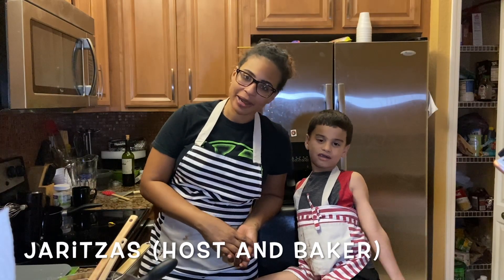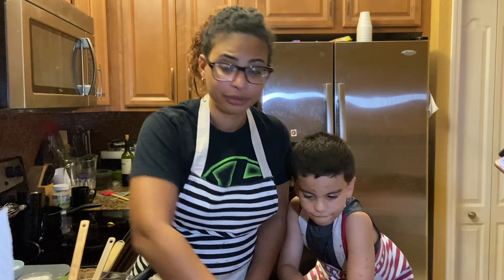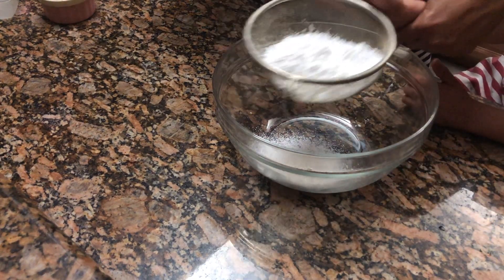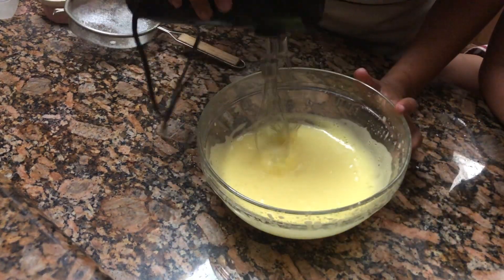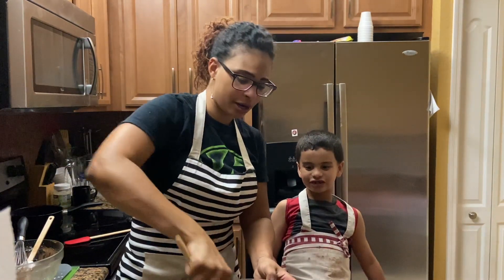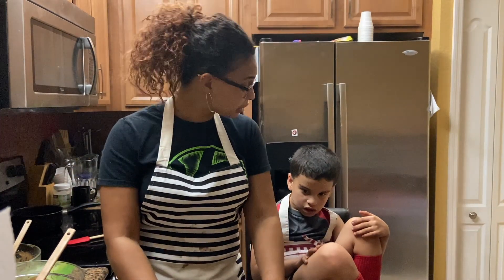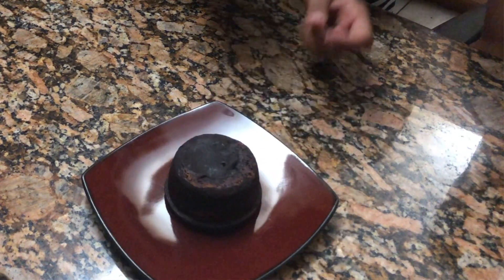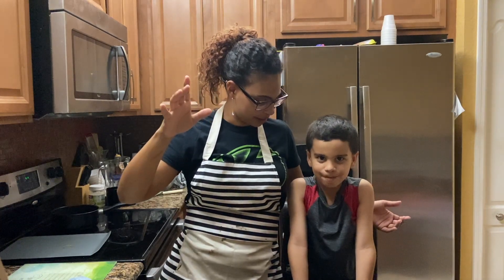ABH Molten Lava Cake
Happy Valentines Day. I hope you enjoy this wonderful video brought to you by my son and i. Its a very easy cake for two so all you lovebirds out there, get your spatulas ready. Its the to bake it up, amateur style.